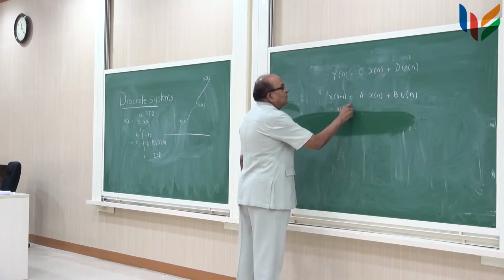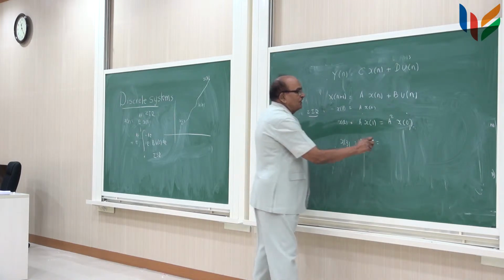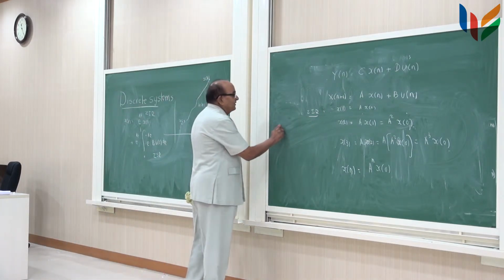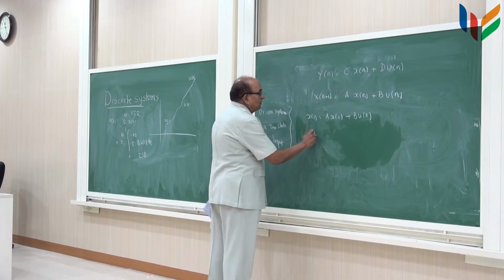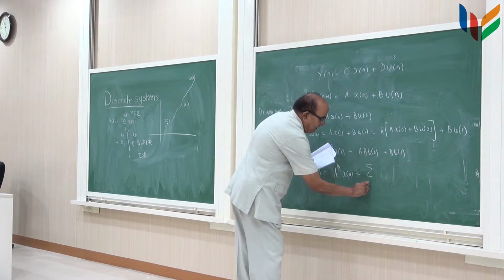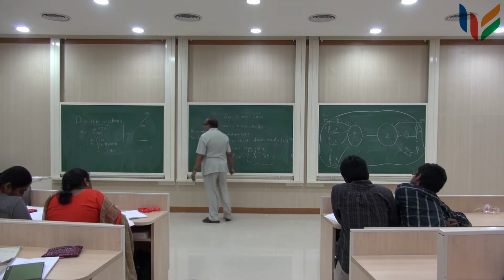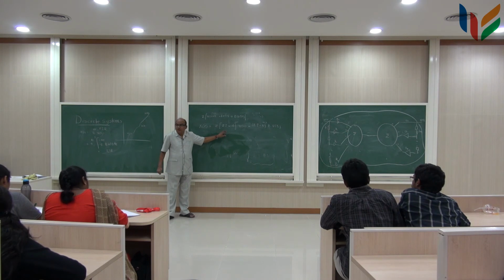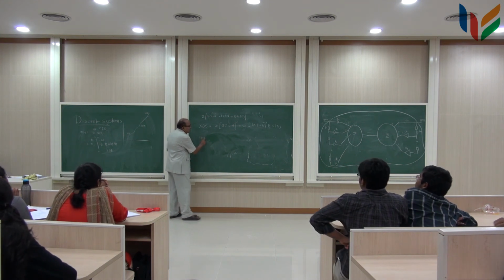EE203_Prof_Sharma_Lecture_09_Ep_05_Mahindra_École_Centrale